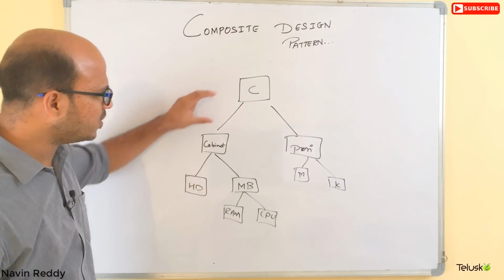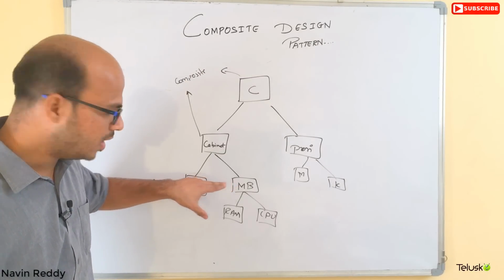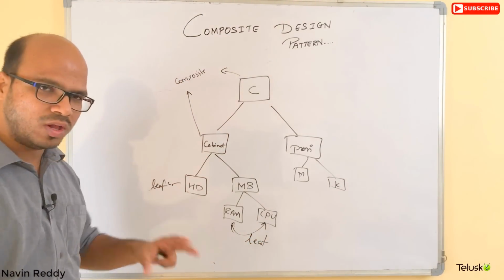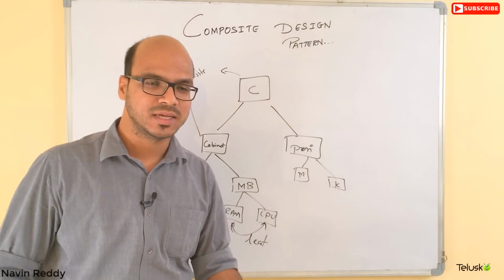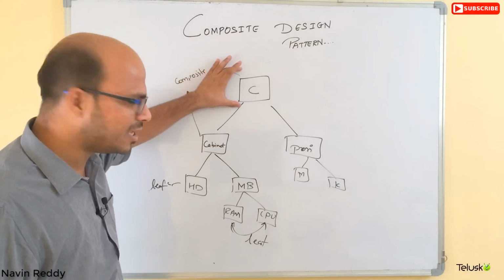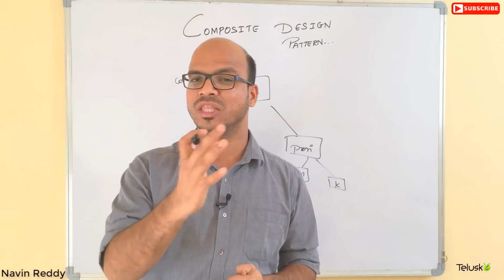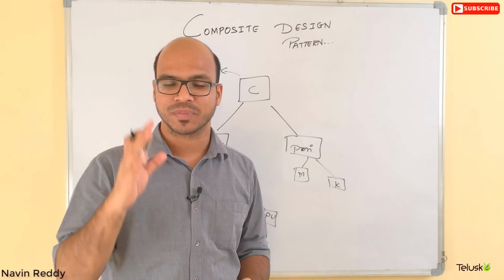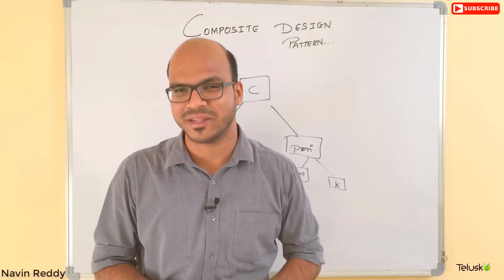Composite Design Pattern Theory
Recommended Book :
Head First Design Pattern

This video contains theory session.
Composite design pattern belongs to Structural design pattern which belongs to Design Patterns in java.
Composite design patten allows you to have a tree structure and ask each node in the tree structure to perform a task.

Regards,
Navin Reddy